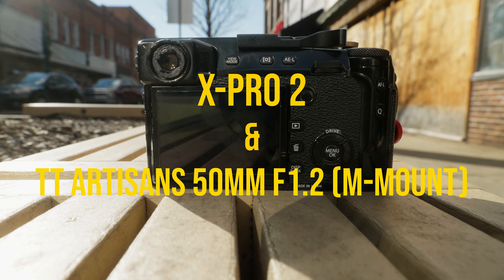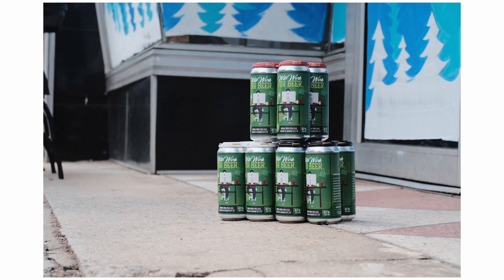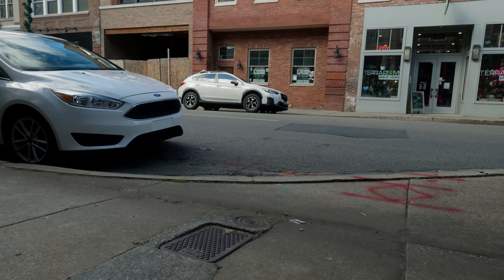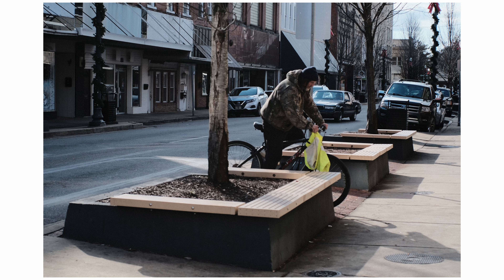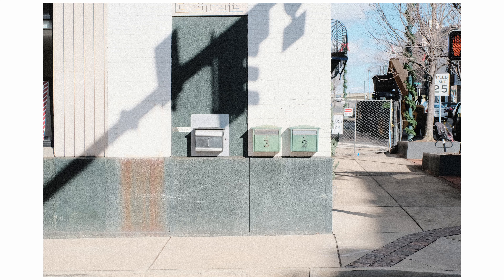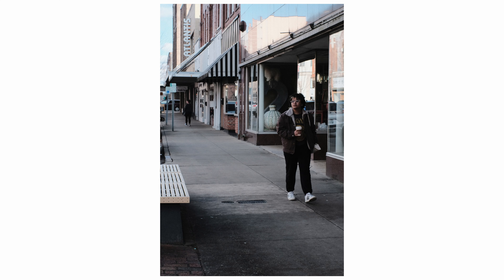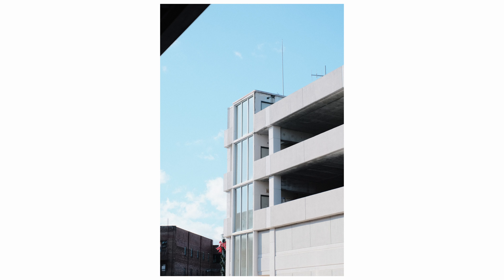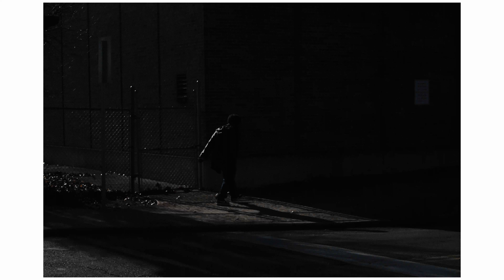Fuji X-Pro 2 & 50mm Street Photography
Leica M to Fuji X adapter

In todays video I take you around downtown Johnson City, TN with me on a photo walk! I'm using my faithful X-pro 2 paired with the TT Artisans 50mm F1.4 M Mount (I apologize in the video i keep referring to it as the F1.2 version that I also own). Anyways, this will likely be my last video of 2022 and I'm so thankful for anyone who has taken the time to even watch this ole boy from East Tennessee🙏🏼